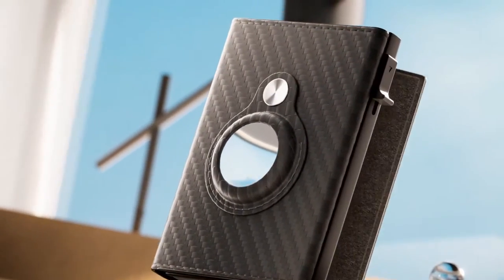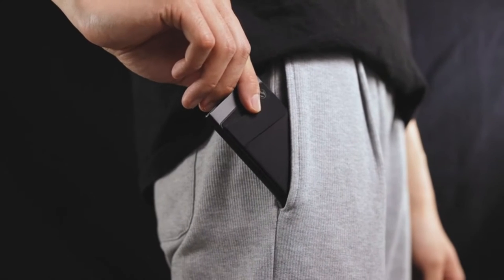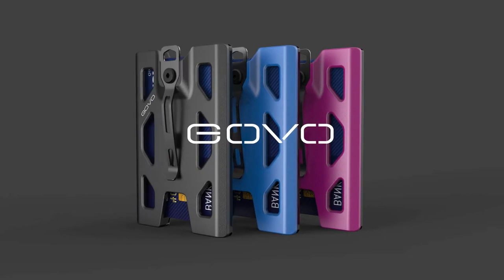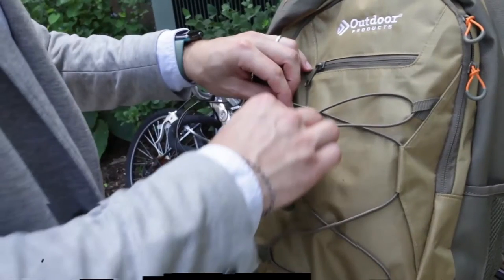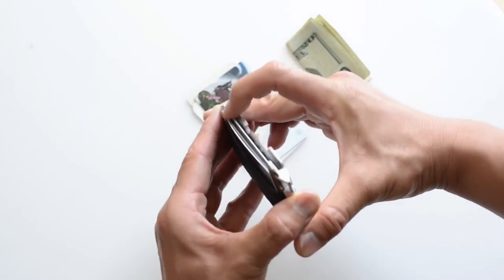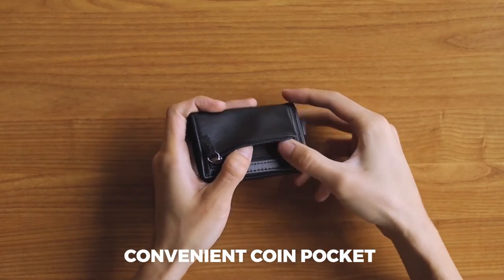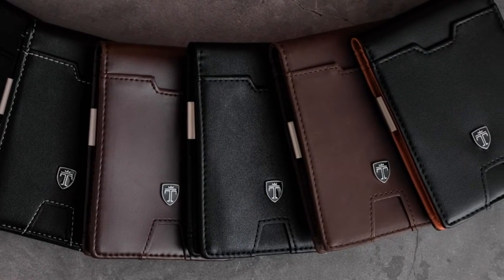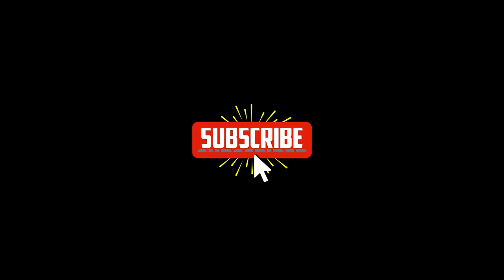TOP 10 Best Future Minimalist Wallets for Men | 2023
Here are 10 of the best futuristic, practical, and minimalist wallets you can buy in 2023!!!

1. Wallet Card Holder for AirTag

2. VULKIT Card Holder

3. Ridge Minimalist Slim Wallet

4. GOVO Badge Holder / Wallet

5. Dango T01 Tactical EDC Wallet

6. VULKIT Leather Men's Wallets

7. Ekster Parliament Leather

8. Fidelo Minimalist Wallet

9. TRAVANDO Mens Slim Wallet

10. MURADIN Mens Wallet

⏳ TIME STAMPS
0:00 Intro
0:15 Wallet Card Holder for AirTag
0:55 VULKIT Card Holder
1:52 Ridge Minimalist Slim Wallet
2:34 GOVO Badge Holder / Wallet
4:58 Dango T01 Tactical EDC Wallet
5:52 VULKIT Leather Men's Wallets
7:13 Ekster Parliament Leather
7:29 Fidelo Minimalist Wallet
7:49 TRAVANDO Mens Slim Wallet
8:48 MURADIN Mens Wallet
9:32 Outro